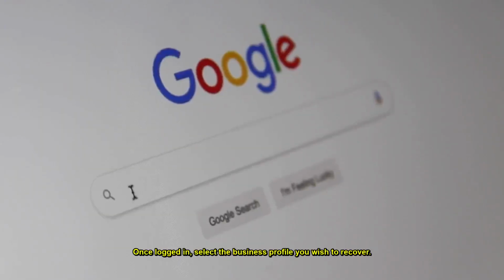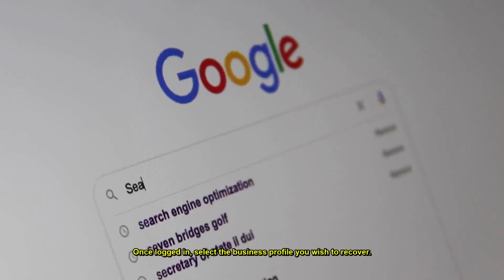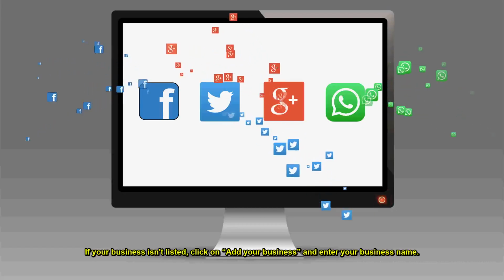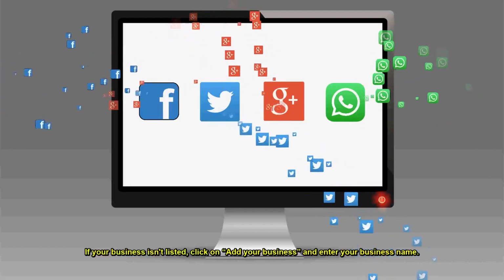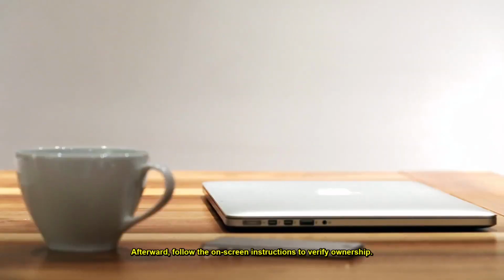How to Recover Your Business Profile on Google My Business - Quick Tutorial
In this quick tutorial, you'll learn how to recover your Google My Business profile effortlessly! Whether you've lost access or need to update your business information, we've got you covered. Follow our step-by-step guide to regain control of your online presence and ensure your customers can find you easily. Don't let a misplaced profile hold you back—watch now and take charge of your business's online identity!